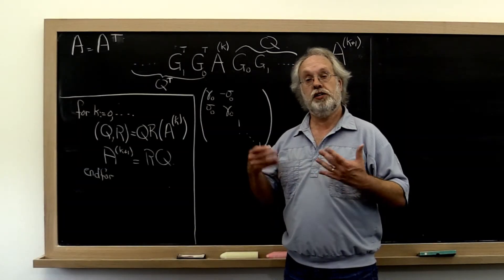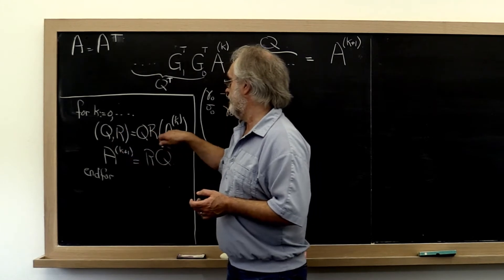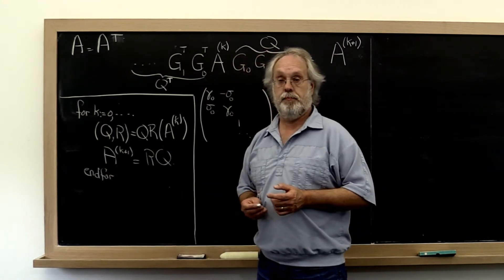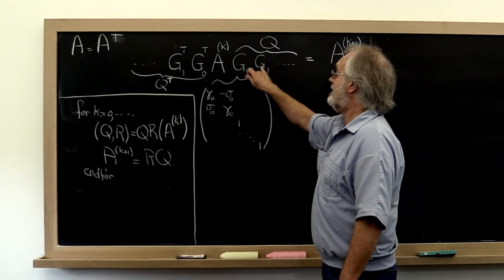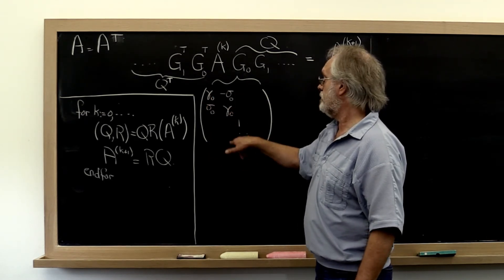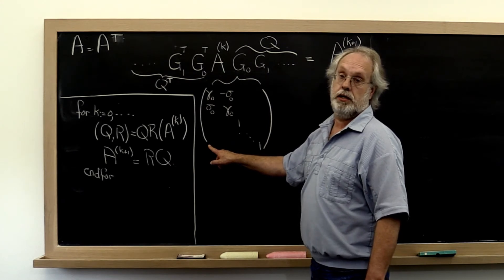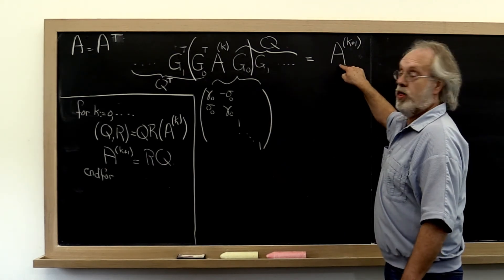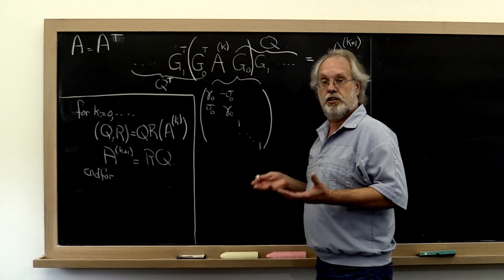10.3.4 Implicit Q Theorem, Part 2